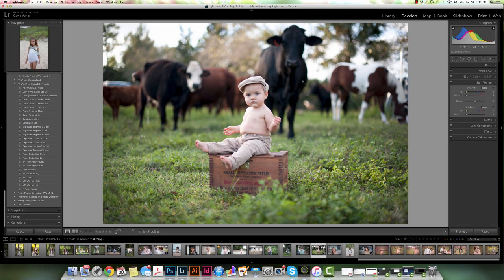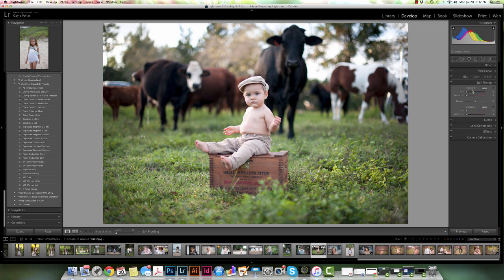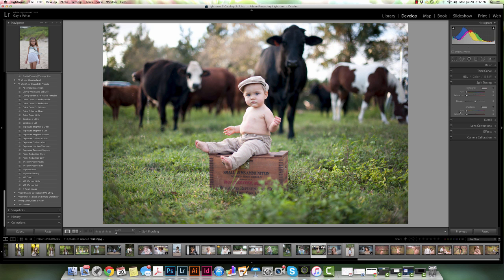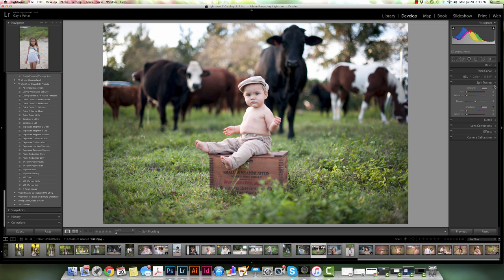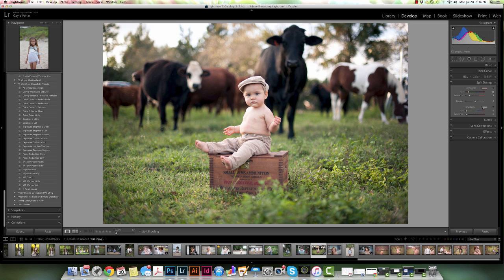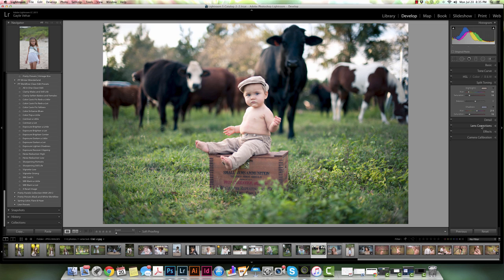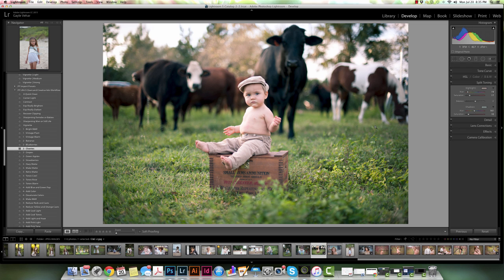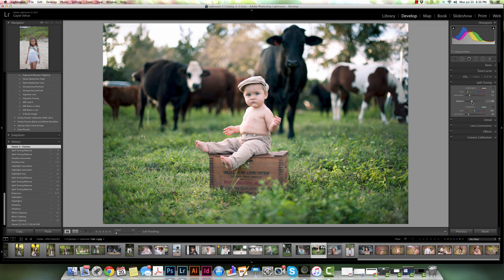Introduction to the Split Toning Panel In Lightroom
How to Use Lightroom's Split Toning Panel on Your Photos